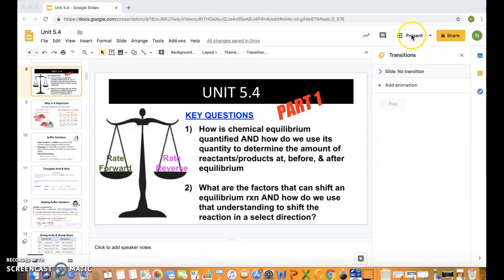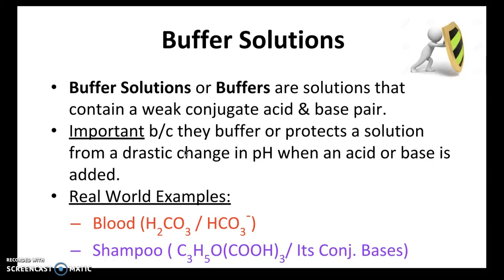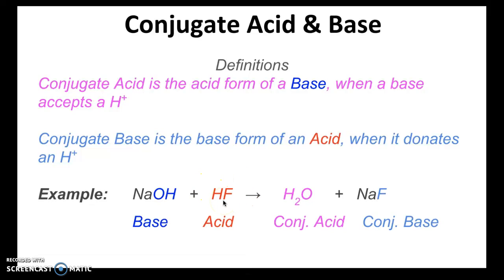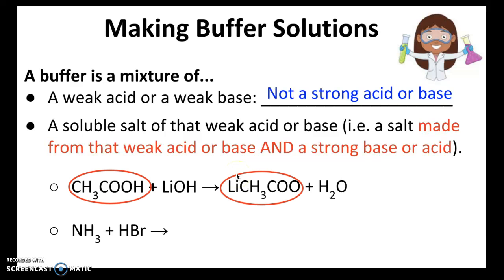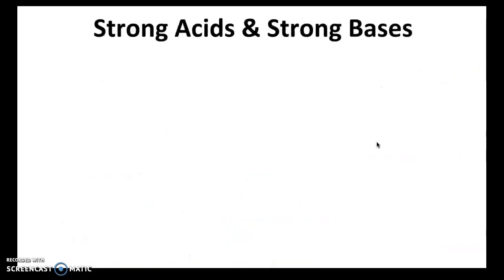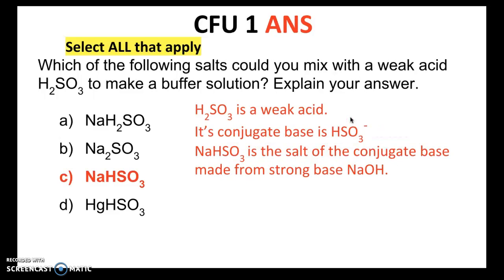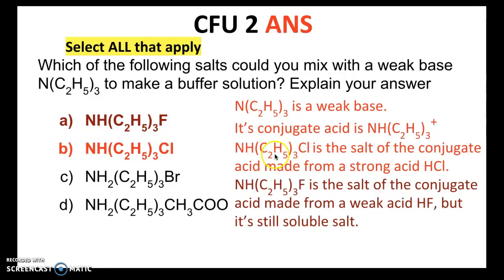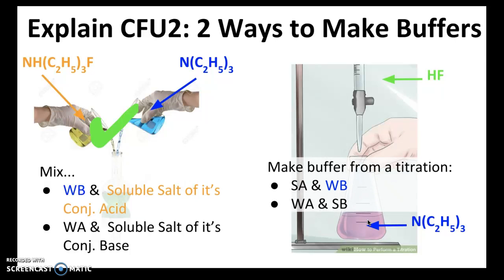Unit 5.4 Par 1